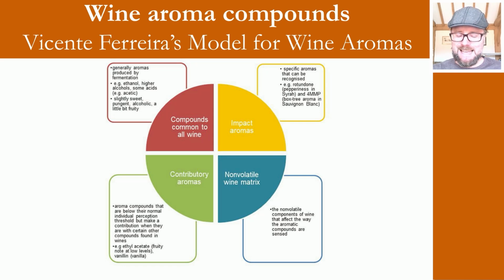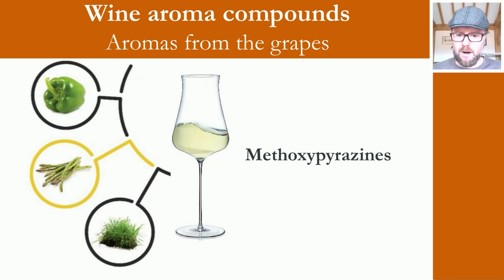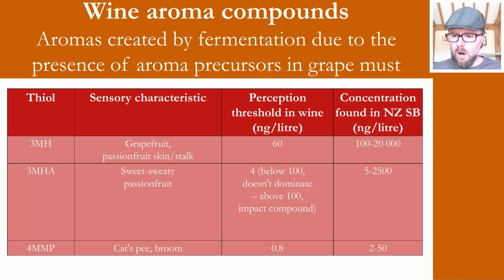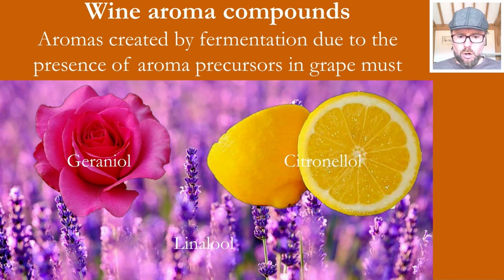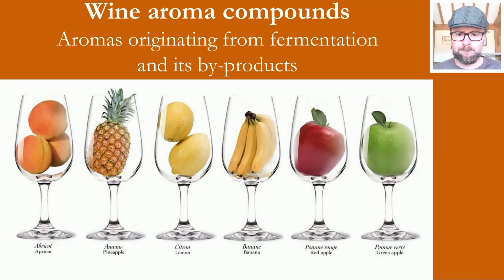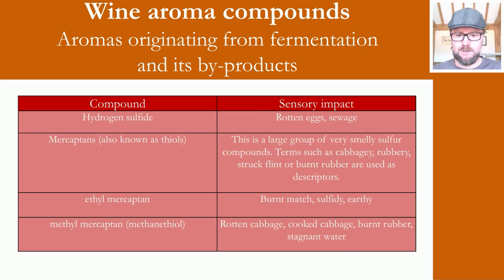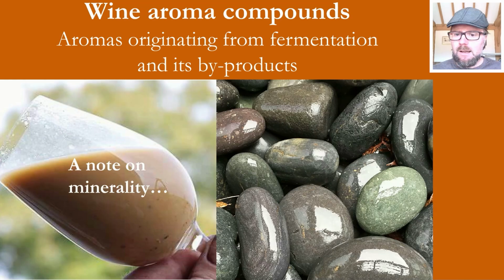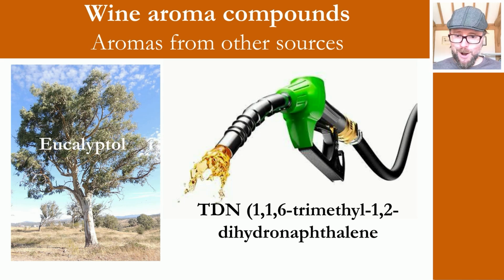Understanding Wine Aromas: The Science Behind Your Favourite Flavours 🍷🔬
Hello everyone! Welcome to my deep dive into the fascinating world of wine aromas. In this video, I explore the scientific compounds that give wine its unique aromas. We'll break down complex terms, and I’ll share how these aromas impact your wine experience. Whether you’re a wine enthusiast or just curious, this video will enhance your appreciation and understanding of wine. 🍇✨

🔍 What You’ll Learn:

Key wine aroma compounds and their origins.
How grape varieties like Sauvignon Blanc and Syrah develop their unique scents.
The science behind aroma precursors and fermentation.
The role of esters, diacetyl, and volatile sulfur compounds.
Common wine aromas and their sources.

📊 Chapters:
00:00 Introduction
00:36 Key Wine Aroma Compounds
01:36 Vincent Ferrara’s Wine Aroma Model
03:36 Aromas from Grapes
04:40 Methoxypyrazines Explained
06:40 Rotundone in Wine
08:24 Fermentation Aromas
08:59 Aroma Precursors
10:23 Thiols in Wine
11:43 Terpenes and Their Impact
14:04 Esters and Fresh Fruit Aromas
16:23 Acetaldehyde and Wine Faults
17:24 Diacetyl and Buttery Wines
19:14 Volatile Sulfur Compounds
20:52 Understanding Minerality
23:14 Other Aroma Compounds

If you have questions or thoughts, share them below. If you’re in the UK, come say hi at our classes or enjoy a bottle from Beare Green Winery!